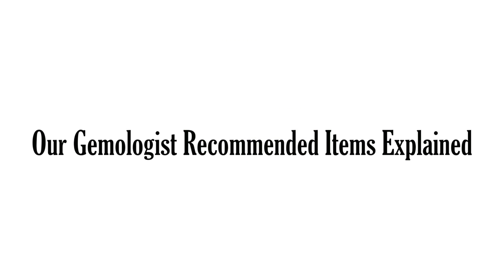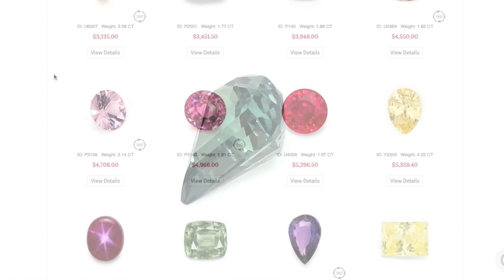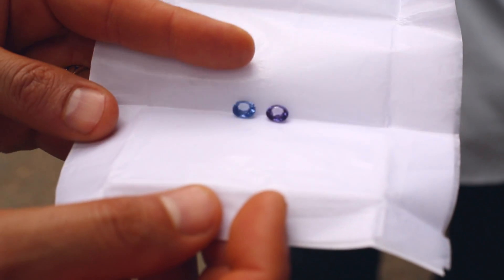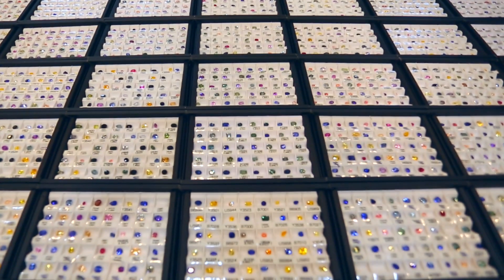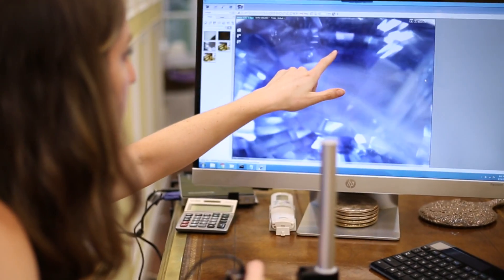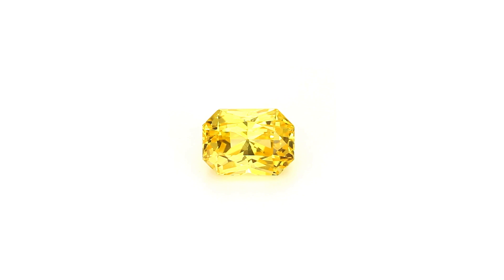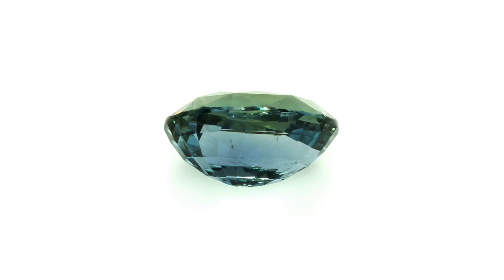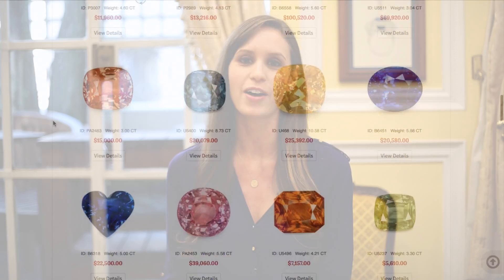Sapphires on our Gemologist Recommended page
Sometimes there are gems that capture our attention in such a way that we can't resist pushing them to the front row on our website!  For these stones we give them an extra stamp of approval and list them on our Gemologist Recommended page.  Here's an intro video explaining how we feel about such rare and amazing sapphires!